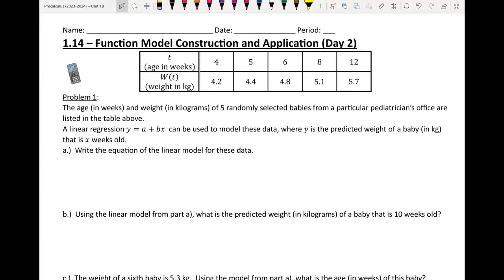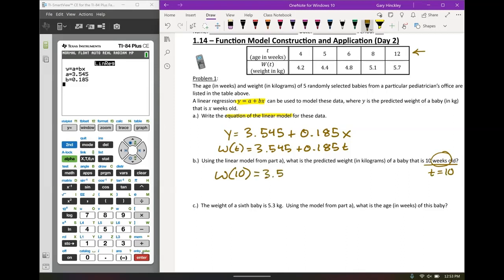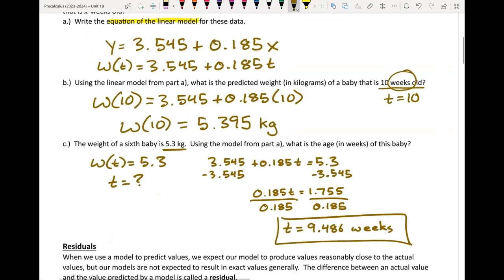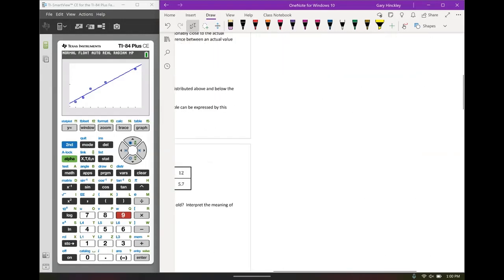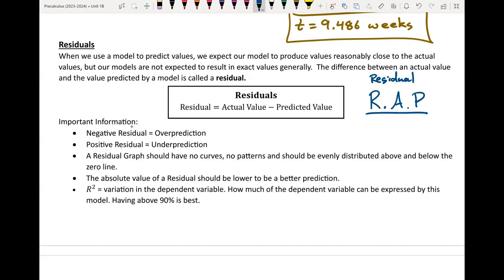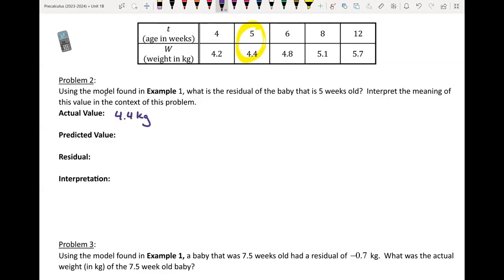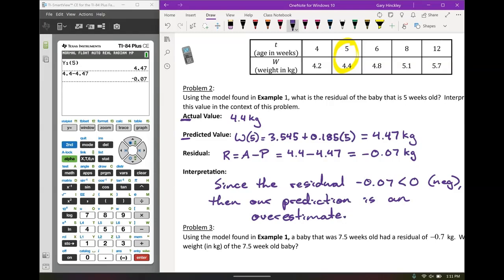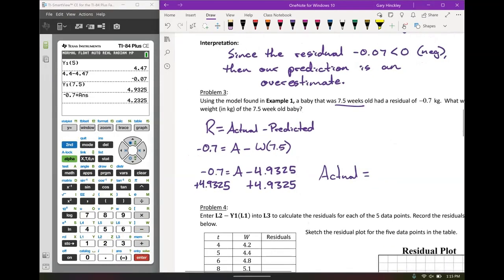1.14 - Function Model Construction and Application (Day 2)